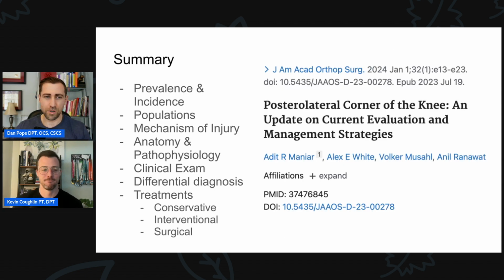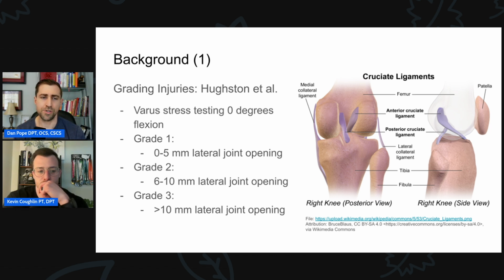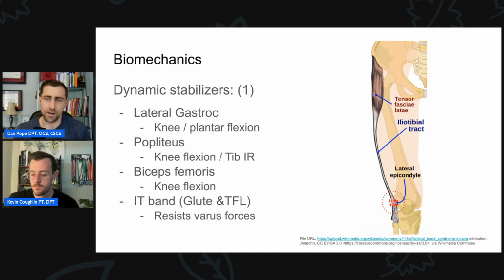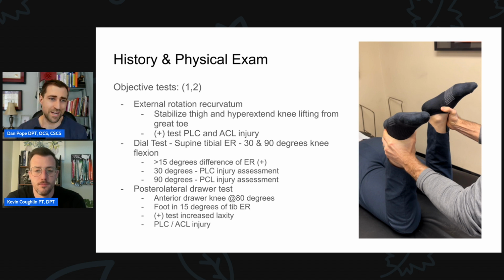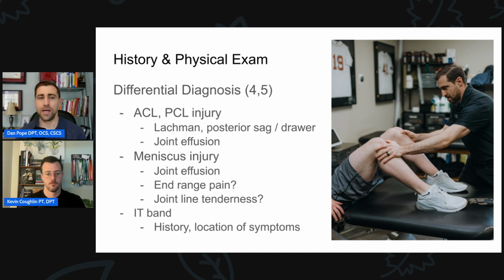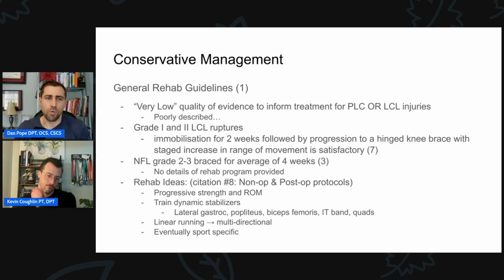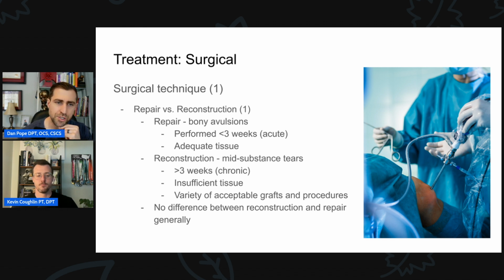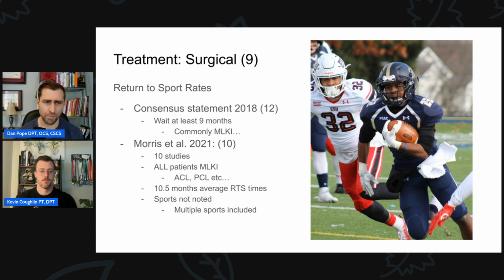Physical Therapist Guide to LCL Injuries - What You Must Know!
In today's episode we go over What Physical Therapists NEED to Know About LCL Injuries - FPF Show Episode 165

0:00 Introduction
1:26 How common are LCL (& posterolateral corner) injuries? (prevalence and incidence)
6:21 Are LCL injuries common in isolation or with other ligaments?
7:32 What are the most common populations that get LCL injuries?
7:59 How do LCL injuries occur? (mechanism of injury)
9:44 How do we grade the severity of LCL injuries? (Sprains)
11:37 What is the relevant anatomy for LCL injuries?
12:18 Anatomy of the posterior lateral corner
15:32 What does the LCL and posterior lateral corner do? (biomechanics)
17:57 What are the dynamic stabilizers that support the LCL?
21:07 History and physical examination for LCL injuries
24:58 Objective tests for LCL and posterior lateral corner injuries
34:41 Imaging for LCL injuries (X-ray and MRI)
37:09 Differential diagnosis of LCL and posterior lateral corner injuries
38:49 Conservative vs. surgical management for LCL injuries
42:44 Can NFL players get back to sport after isolated LCL injuries? (Grade 3)
47:55 Rehabilitation guidelines for non-operative management of LCL injuries
51:08 What are the timelines for return to sport following isolated LCL injuries?
54:43 Who are good surgical candidates after LCL injuries (& posterior lateral injuries)
55:41 What is the surgical technique for LCL injuries? (Repair vs. reconstruction)
58:28 Guidelines for concomitant injuries (ACL + PCL, multi-ligament injuries)
1:00:16 Rehabilitation guidelines after LCL and posterior lateral corner surgery
1:03:29 Return to sport rates after LCL and posterior lateral corner surgery
1:13:07 What PTs need to know about MCL injuries